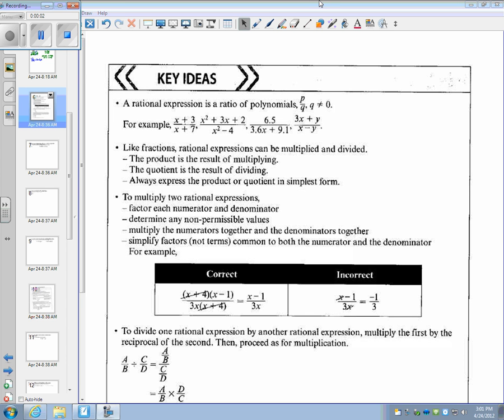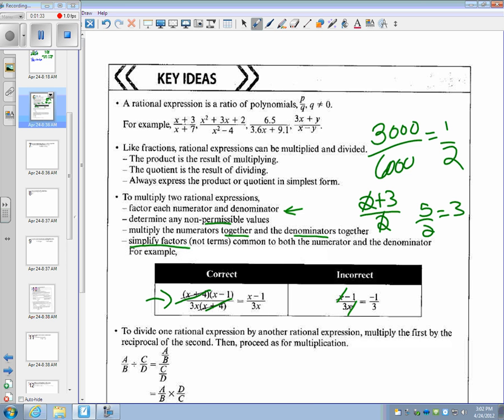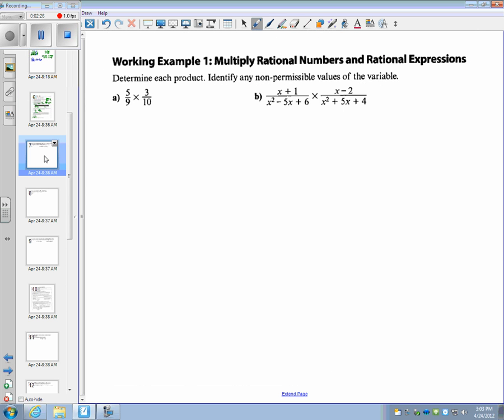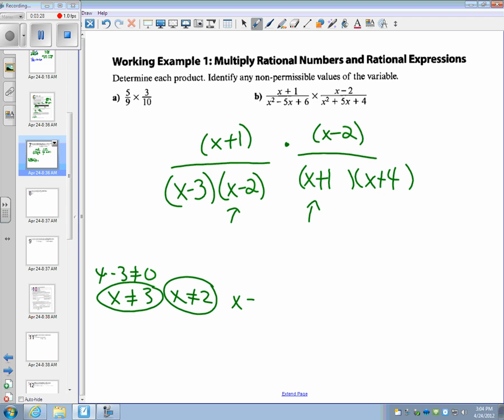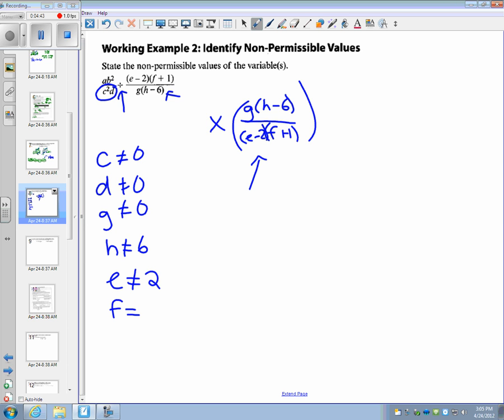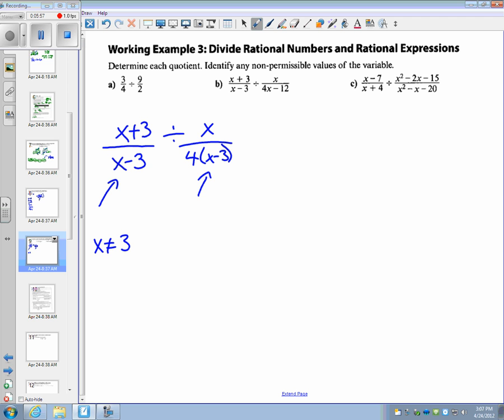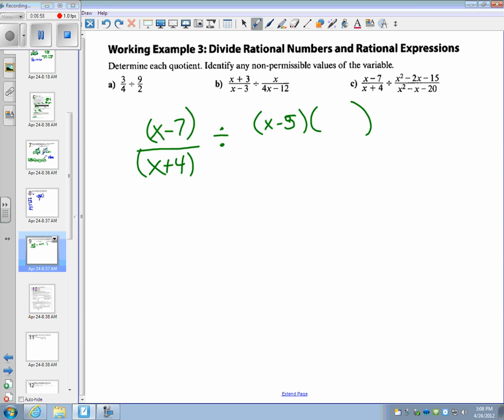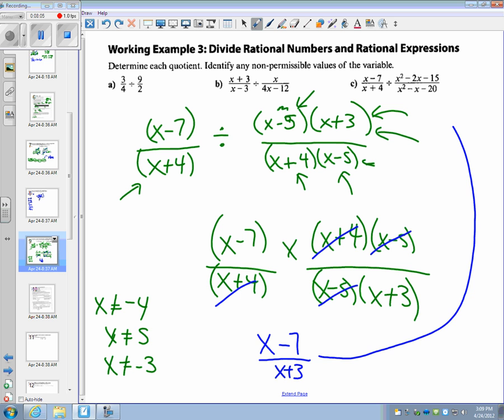6.2 Multiplying and Dividing Rational Expressions